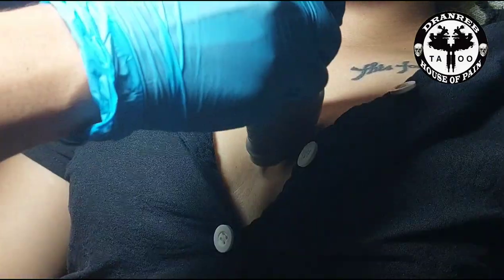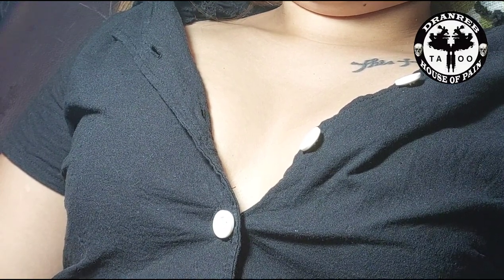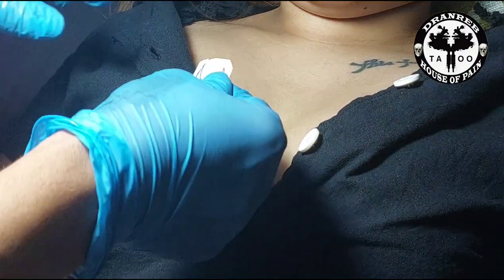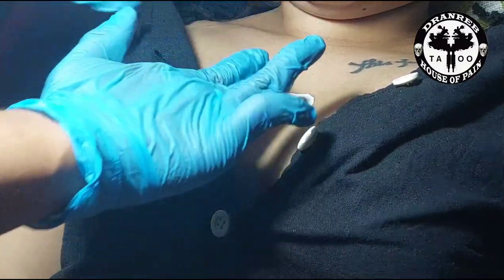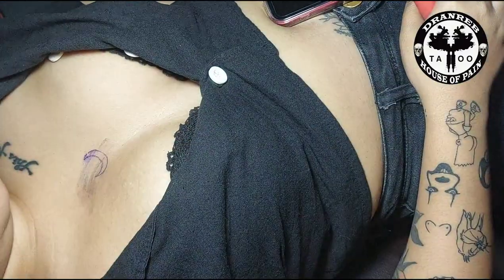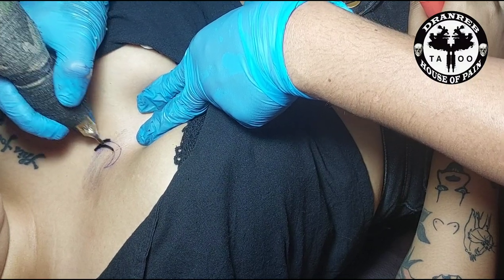STERNUM TATTOO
Thank you very much. My content is about tattoo fashion and tutorial how to tattoo in a proper way.. Just leave a comment for a shout out for my next upload video...